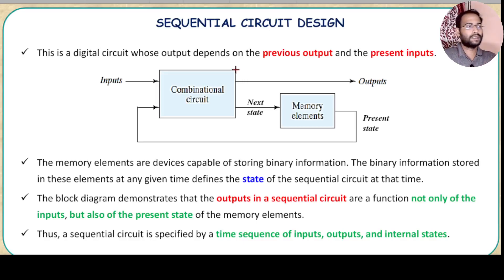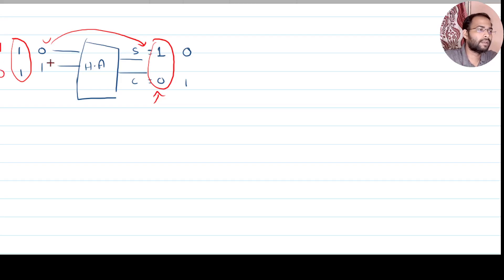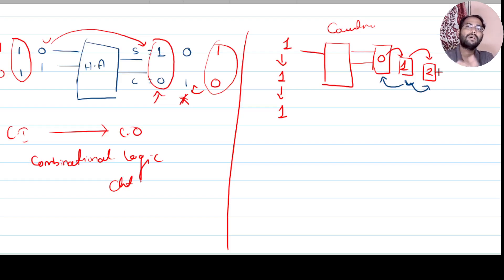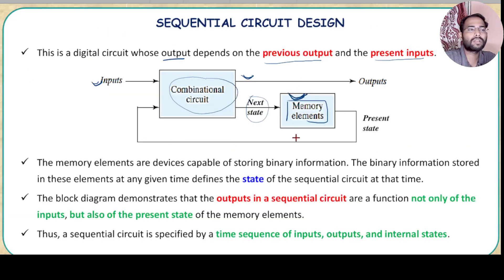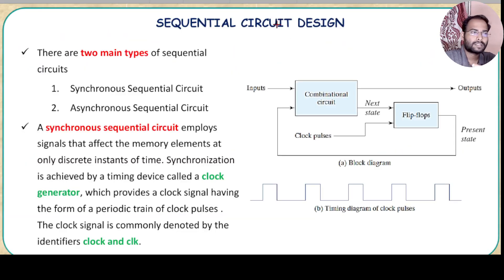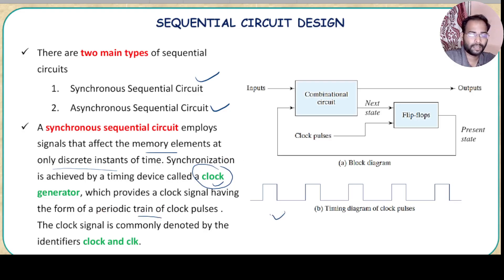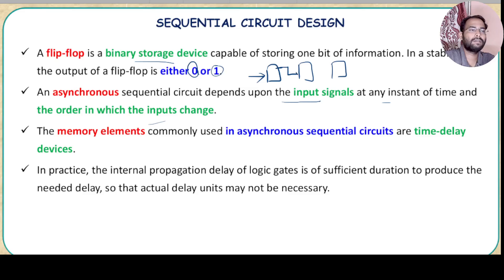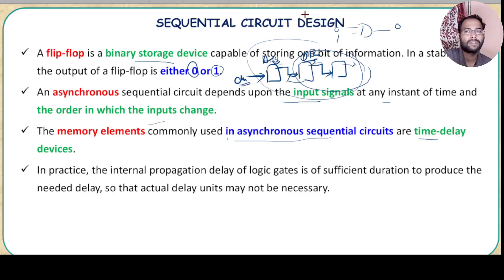Introduction to Sequential Logic Circuits: Synchronous and Asynchronous Circuits Explained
In this video, we delve into the fascinating world of sequential logic circuits. Whether you're a student, an electronics enthusiast, or a professional looking to brush up on your knowledge, this video will provide you with a clear understanding of sequential logic circuits and the differences between synchronous and asynchronous circuits.

📚 Key Concepts Covered:

Sequential Logic Circuits: Understand the basics and how they differ from combinational logic circuits.
Synchronous Circuits: Learn about circuits that operate based on clock signals and their advantages.
Asynchronous Circuits: Discover circuits that function without a global clock signal and their applications.
Comparative Analysis: Explore the key differences between synchronous and asynchronous circuits.
💡 Key Takeaways:

Grasp the fundamentals of sequential logic circuits.
Learn the functioning and importance of clock signals in synchronous circuits.
Understand how asynchronous circuits operate independently of a clock signal.
Identify the applications and benefits of both types of circuits.